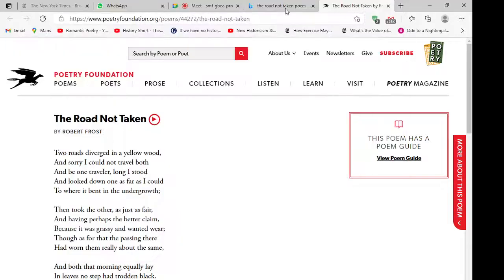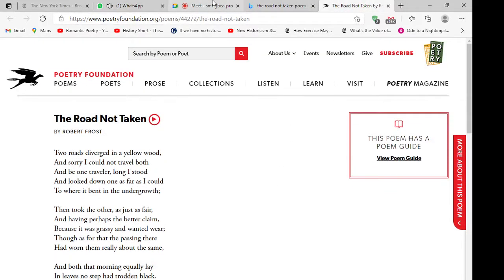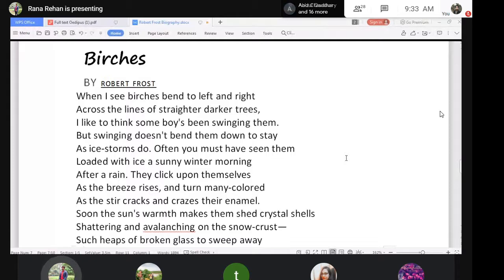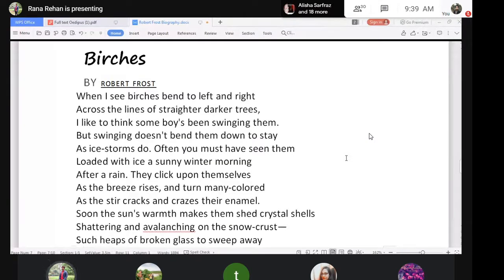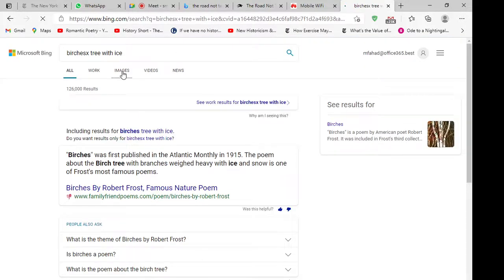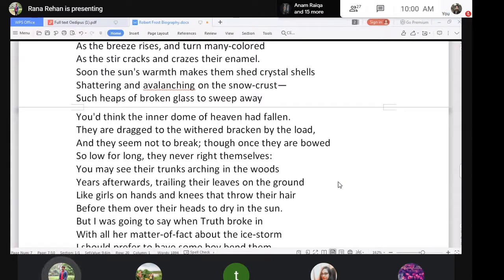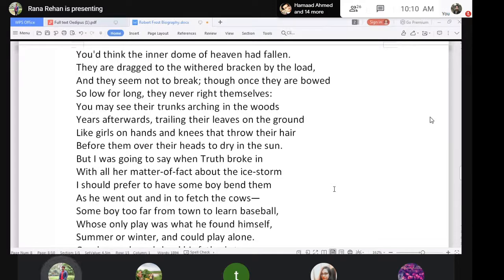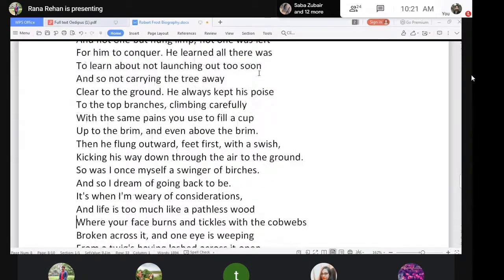American Literature Birches